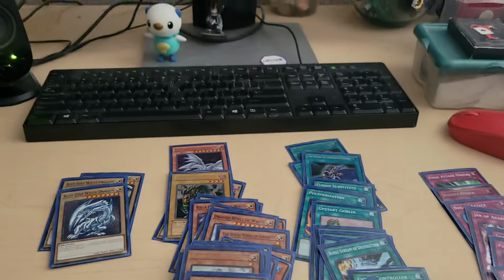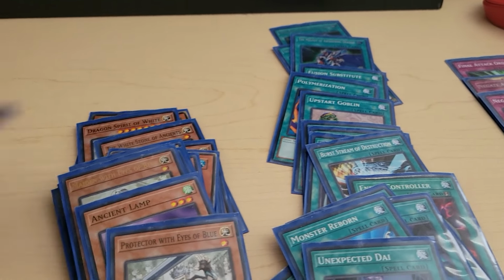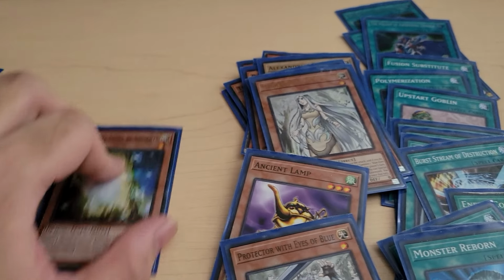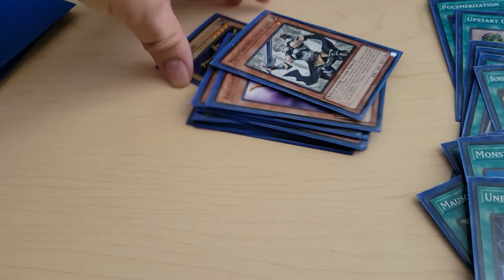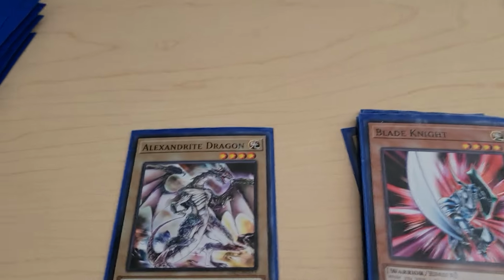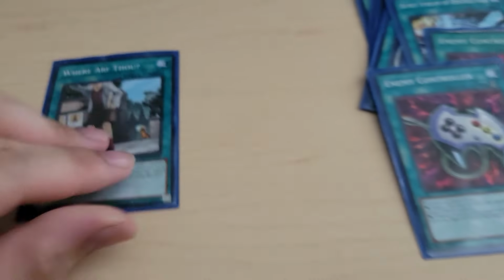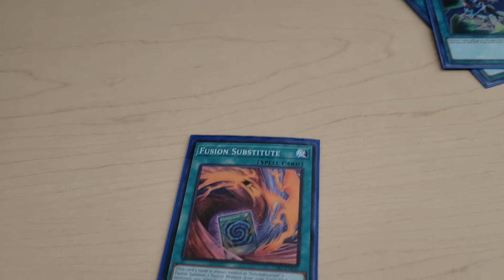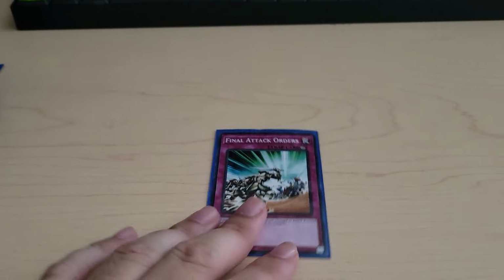Blue-Eyes White Dragon Deck Profile (Kiefster) WIP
You guys voted for it here it is.